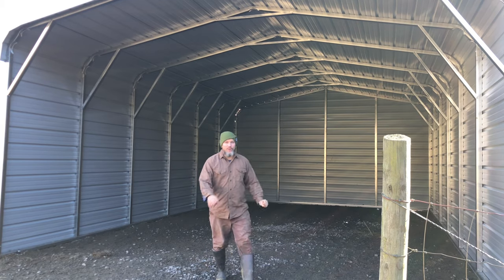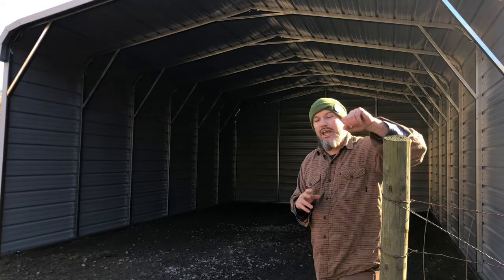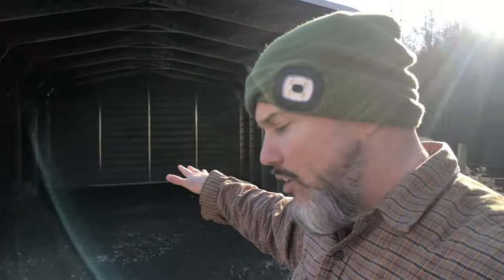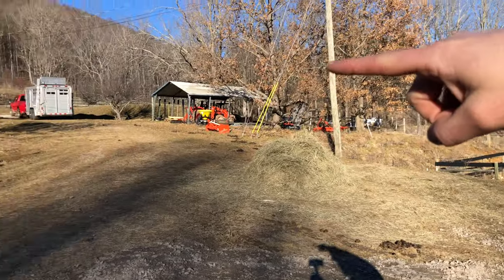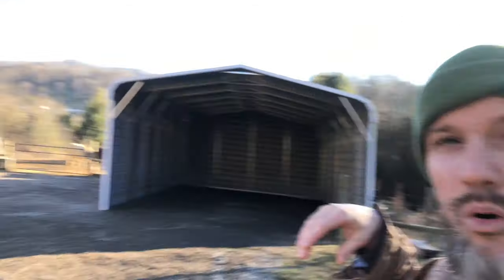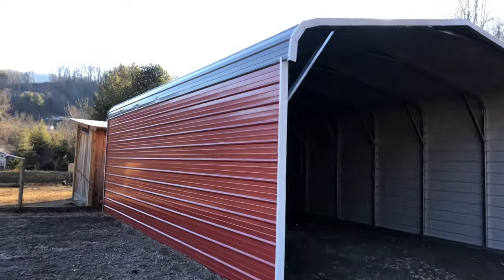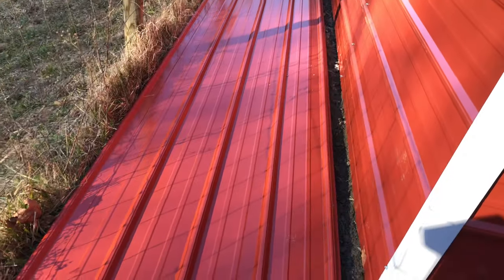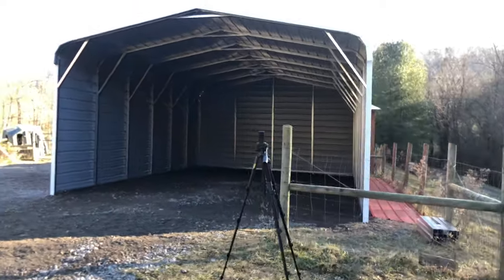Giant New Barn Built in ONLY 4 HOURS!!!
That's right folks! We got a giant new hay barn built on our property in only 4 hours! That's right, a 600 ft barn on our property, built in 4 hours! Come see the tour of the new barn and hear what our plans are for it! It will really make life easier on the old family farm!